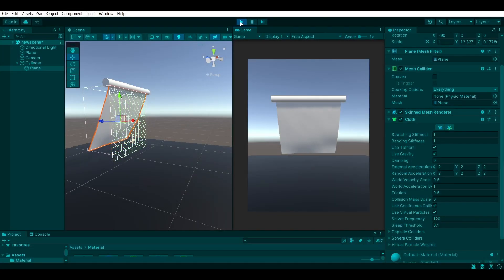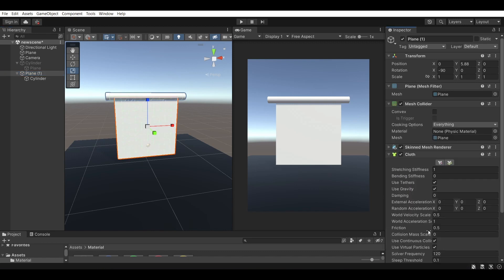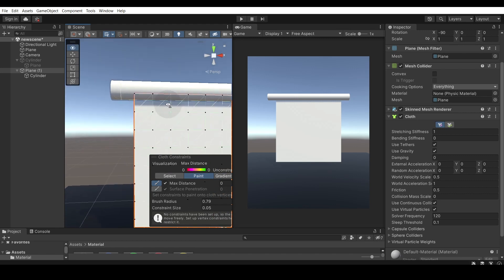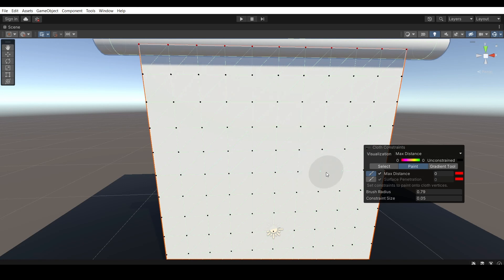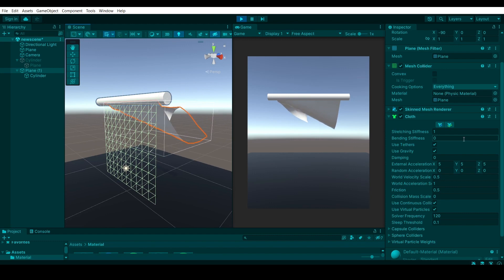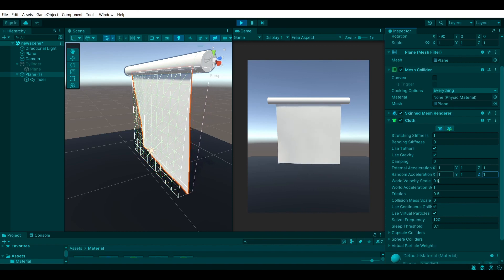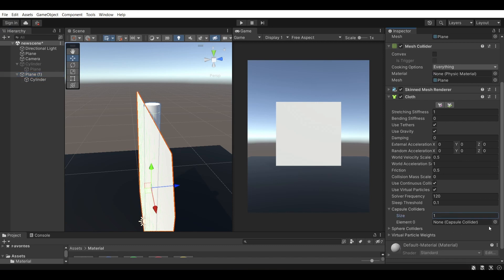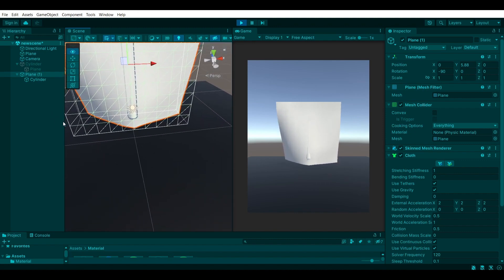HOW TO MAKE A FLAG IN UNITY [2023, UNITY]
In this video, I will be showing you how to make your own realistic flags in Unity.